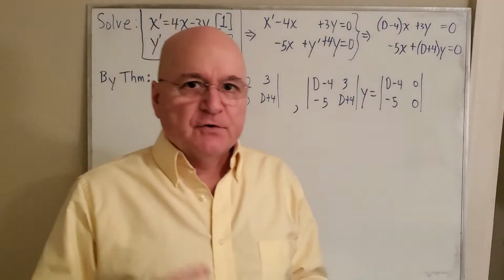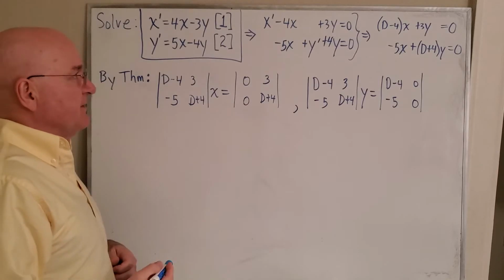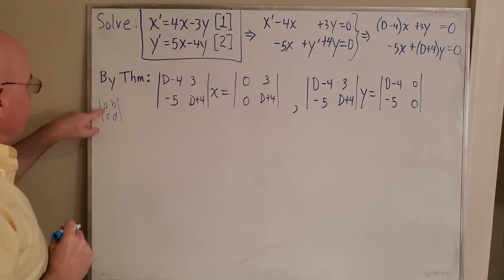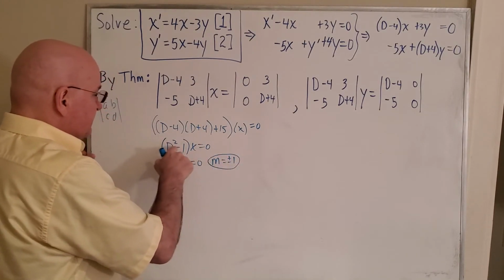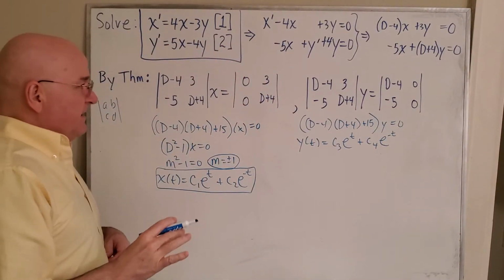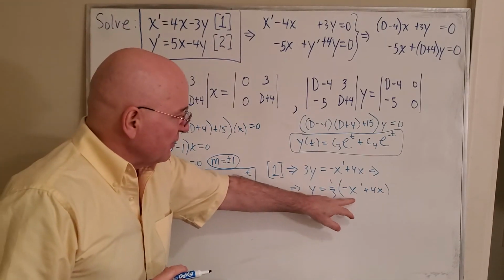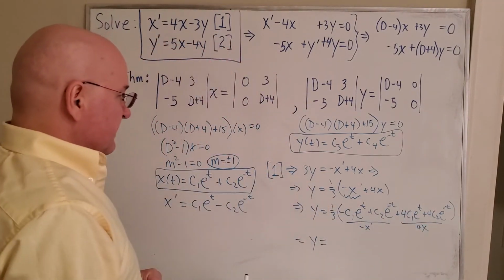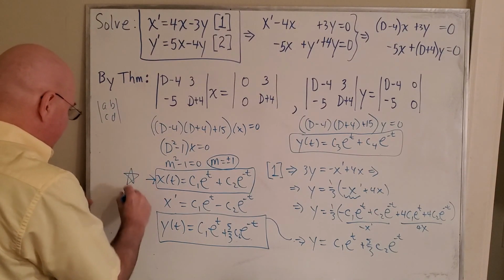Systems of Linear ODE's (6)